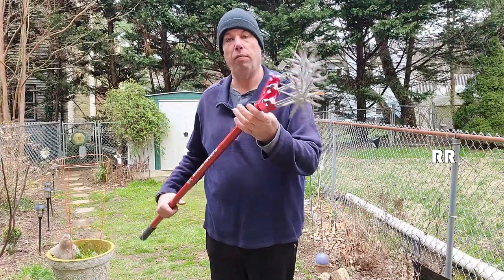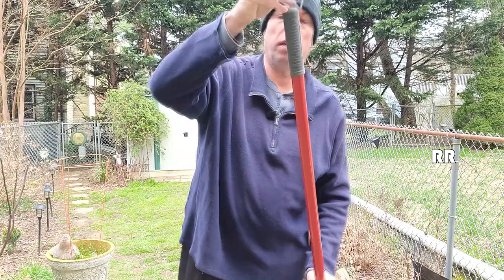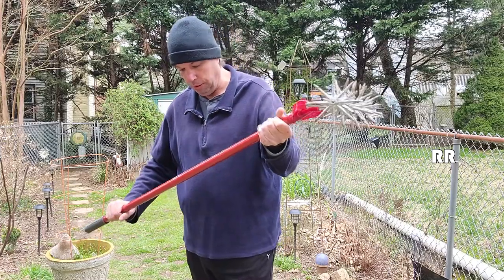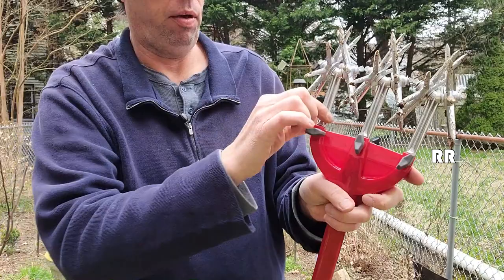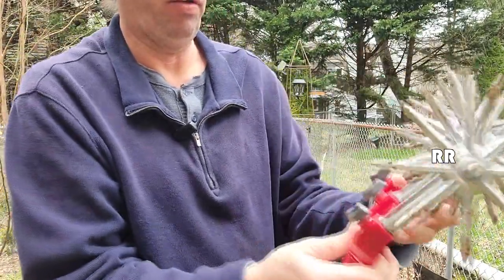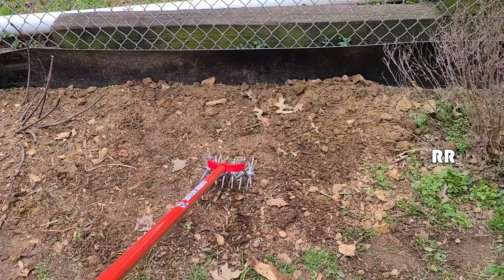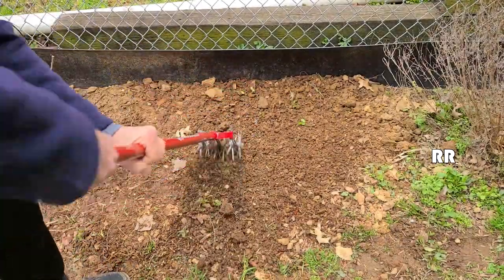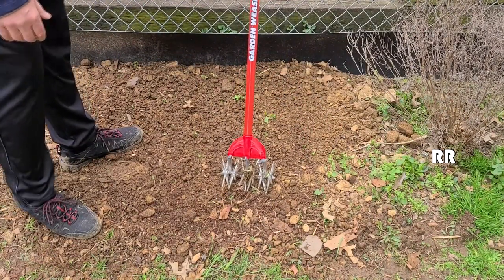Garden Weasel Hand Tiller, Good for my back yard stuff